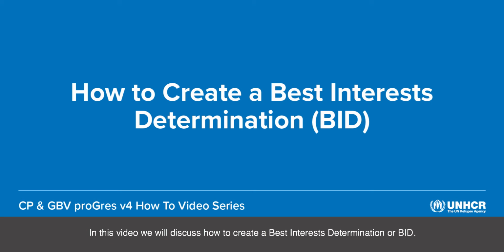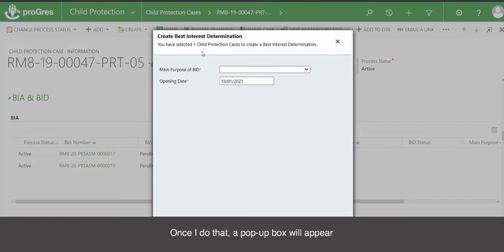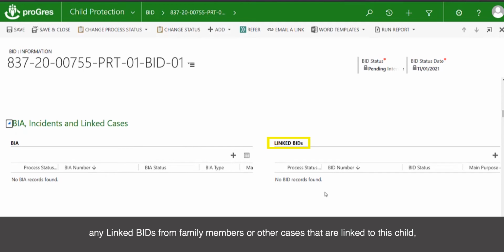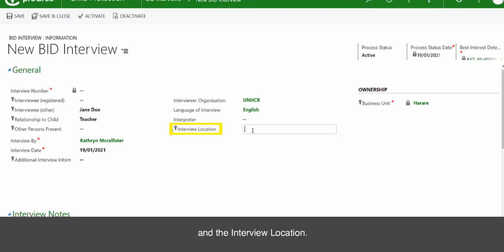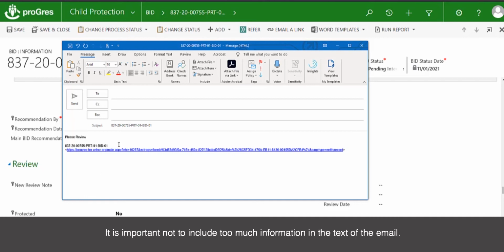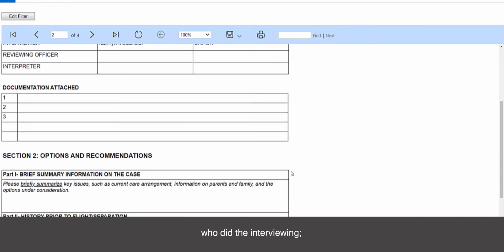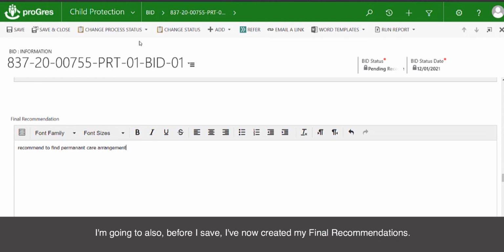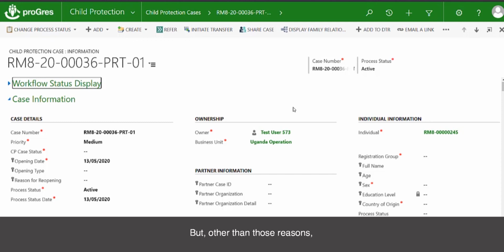16 - How to Create a Best Interests Determination BID [CP & GBV proGres v4 How To Video Series]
Objectives:
1. What is a BID
2. When to Create a BID
3. How to Create a BID
4. How to Share a BID for Review and For BID Panels